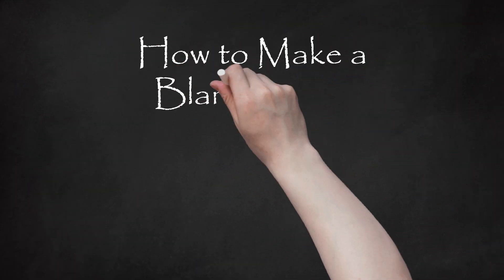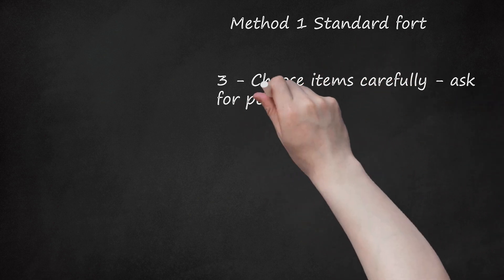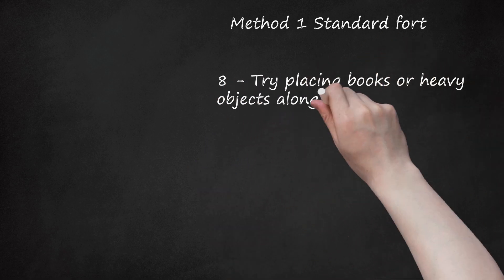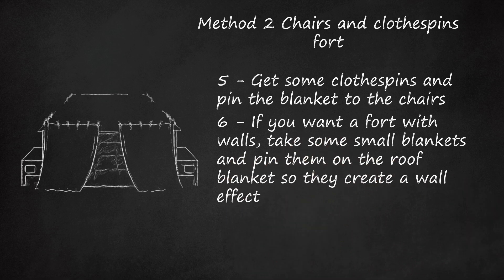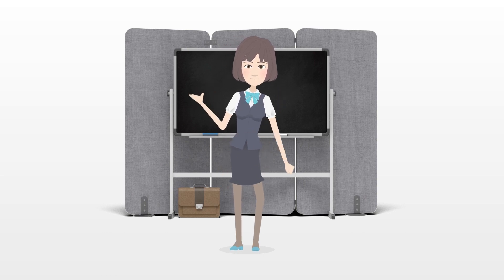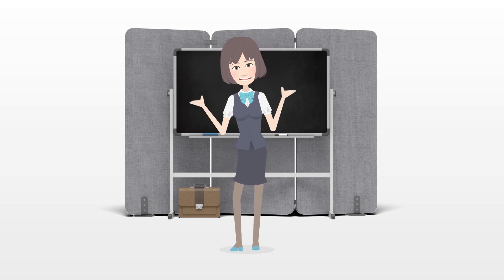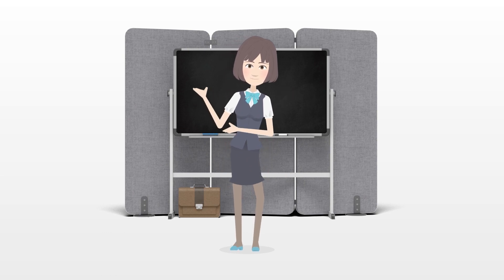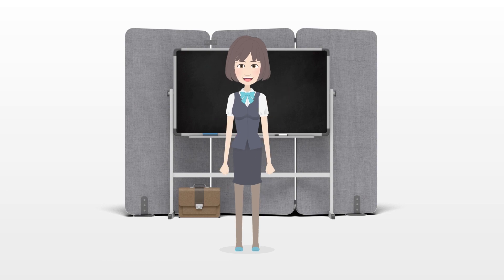Blanket Fort Tips: Build Maximum Fun!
How to Build a Blanket Fort: Tips and Tricks for Maximum Fun!. .     This video is all about building a blanket fort for kids (and adults too!). There are several different methods to create a cozy fort, including a standard fort, a fort made with chairs and clothespins, and a teepee fort. To get started, gather supplies like blankets, pillows, and chairs, and choose an area in your home that is out of the way of traffic. Be sure to engineer your fort carefully, using safety pins, elastics, and paper clip clamps to connect sheets and blankets together. You can also try draping the sheets and blankets over the top of the chairs, and adding heavy objects to hold them in place. Once your fort is built, add some comfortable items inside, such as pillows and blankets, and invite a friend to join you for snacks and games. Whether you're building a simple fort or an elaborate one with multiple rooms, it's a fun and easy way to create a cozy space in your home.